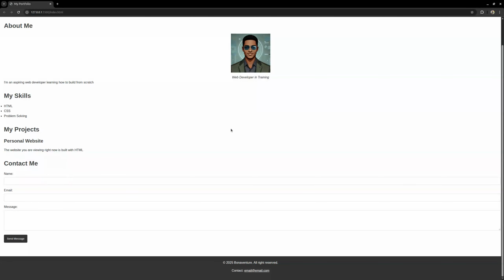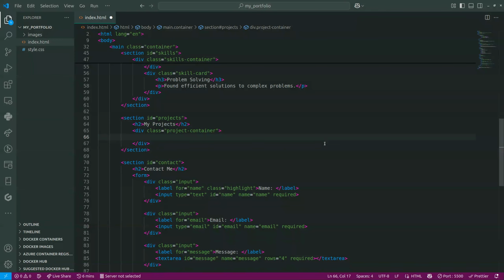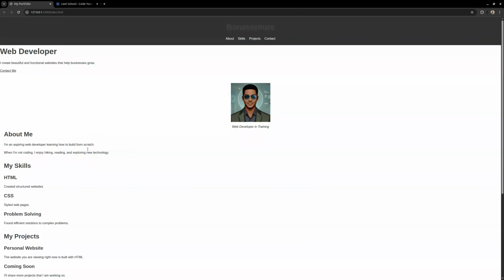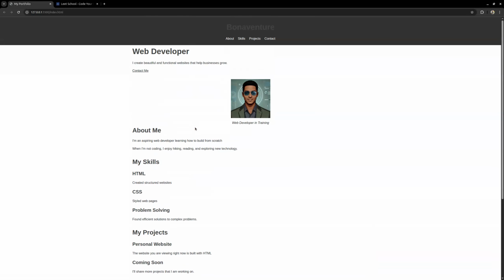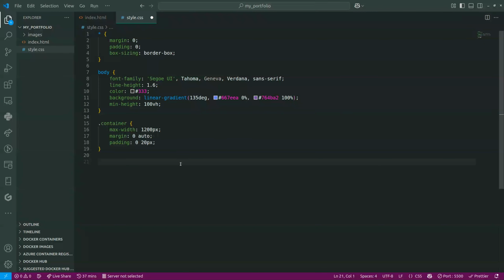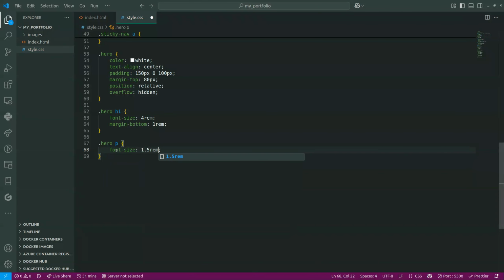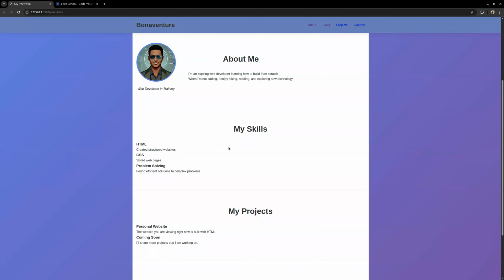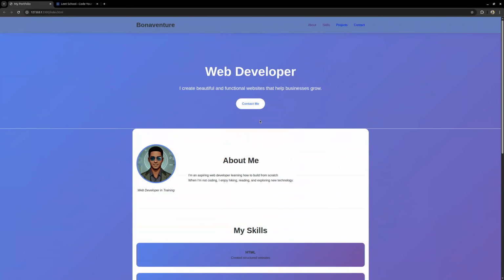Complete HTML & CSS Tutorial: Build Your Own Website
A website is built from the ground up using HTML, CSS, and JavaScript. This video walks you through the fundamental concepts and tools needed to bring your own website ideas to life.